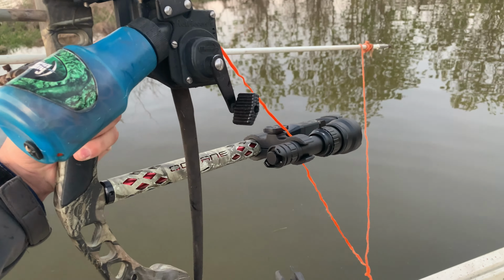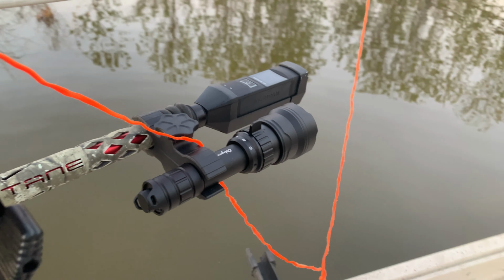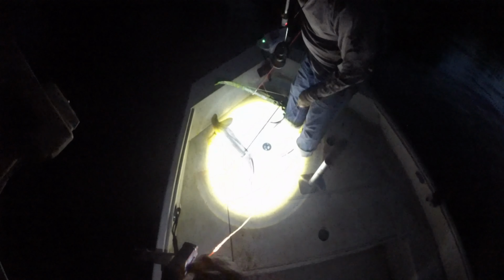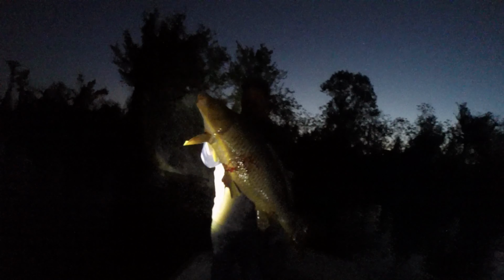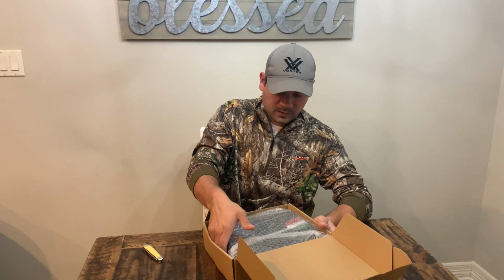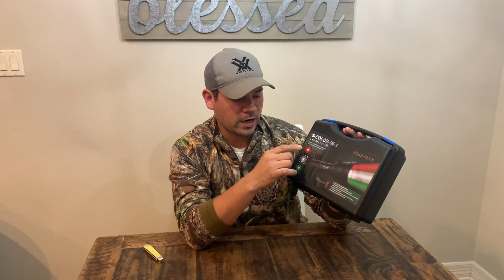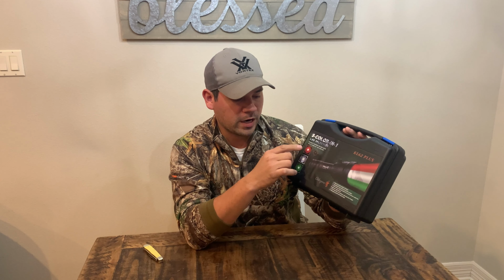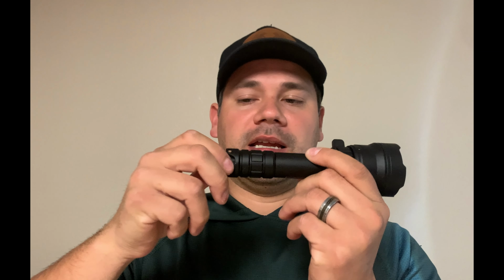Odepro KL62 Plus | 3 color in 1 zoomable LED Hunting Light (REVIEW)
Bow Fishing using the Odepro KL62 Plus | 3 color in 1 zoomable LED Light (REVIEW).

Link to the Odepro light!